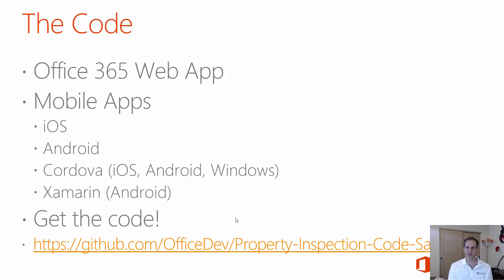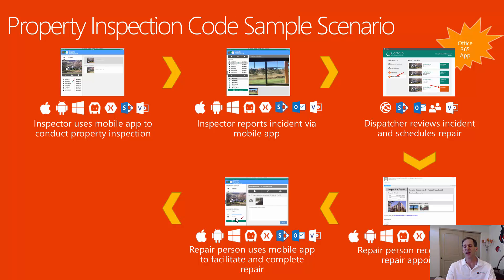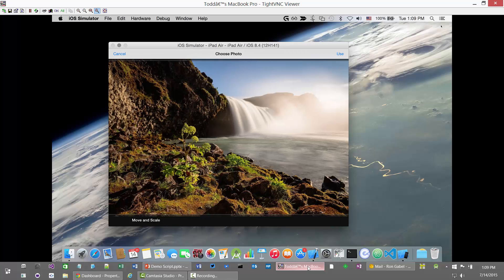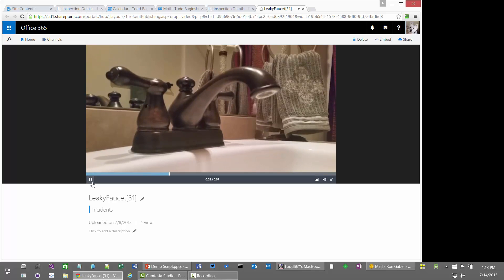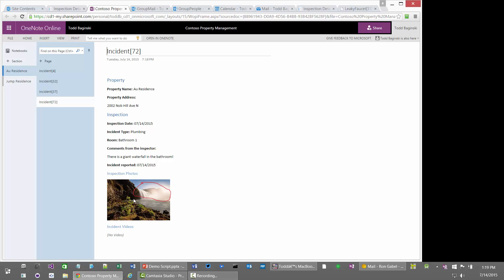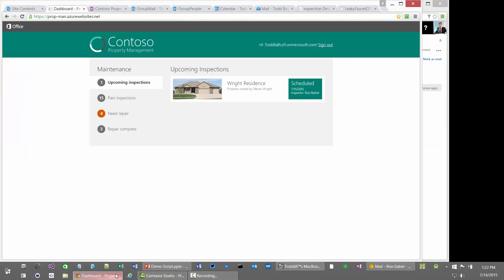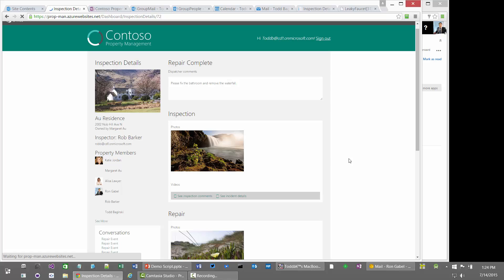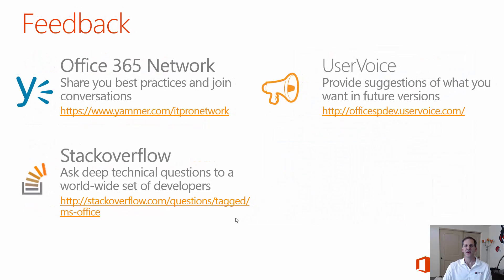Property Manager Demo Walkthrough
Watch Todd Baginski walk through the Property Manager hero demo that shows the power of the Office 365 development platform.